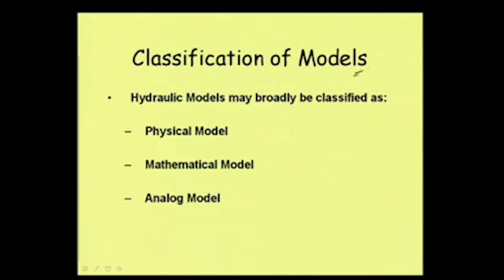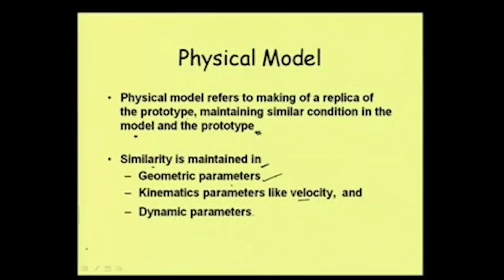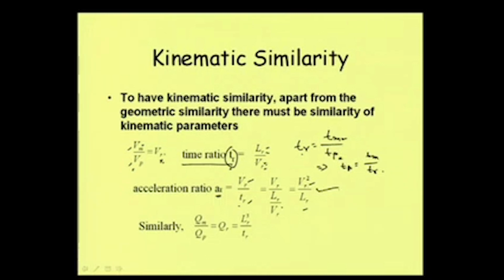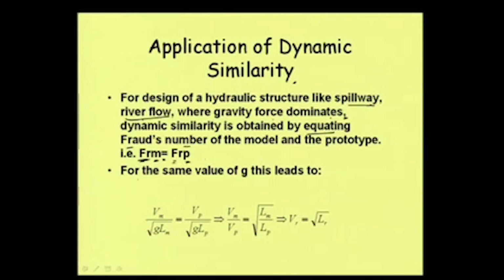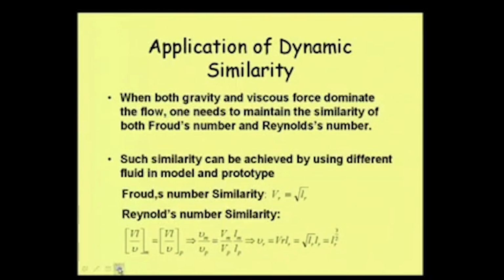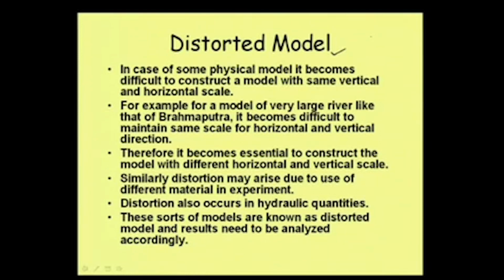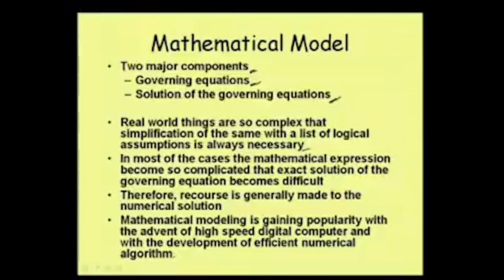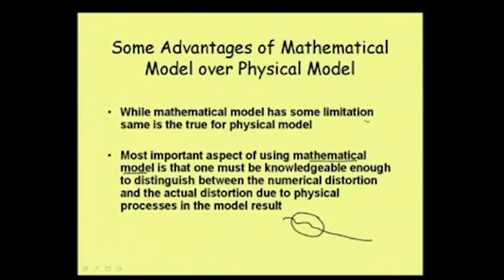Pipe Flow: Losses in Pipe